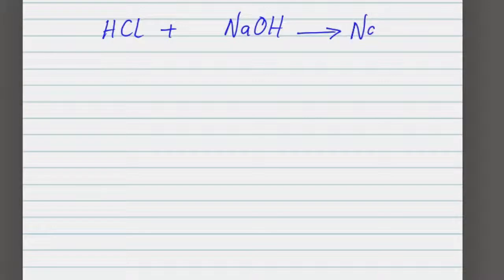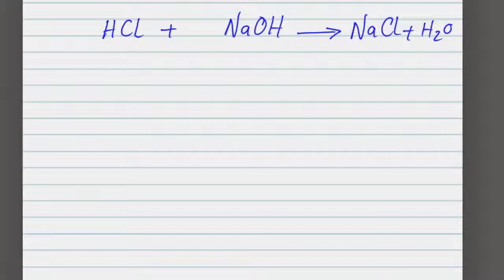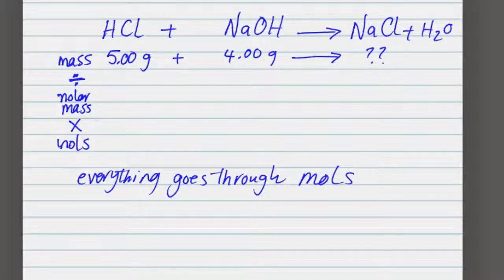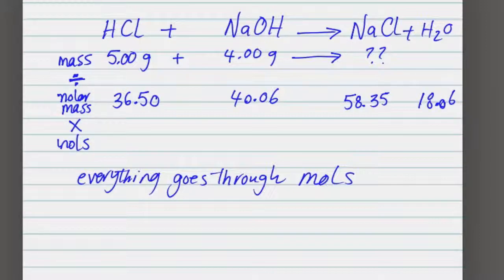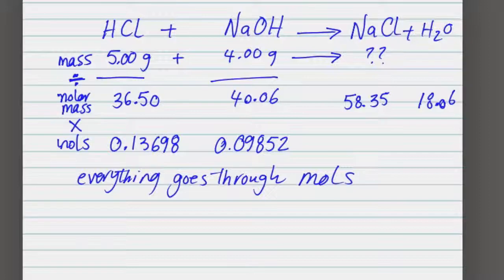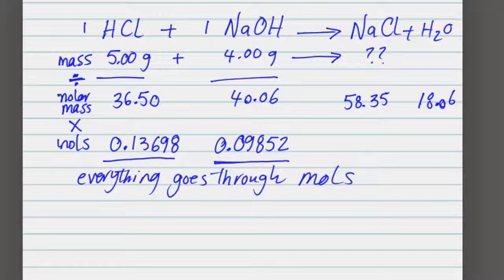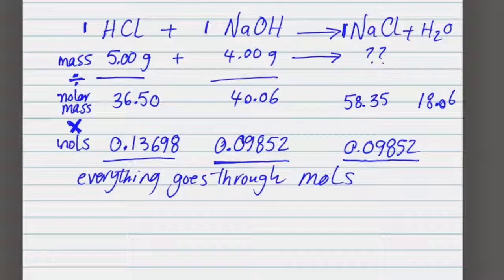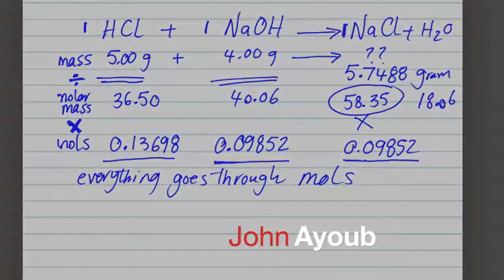Stoichiometry - General Chemistry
stoichiometry - Example HCl + NaOH